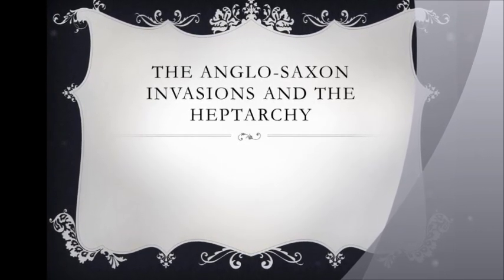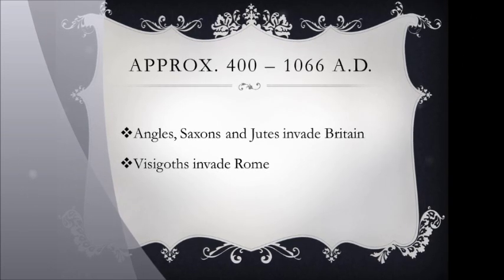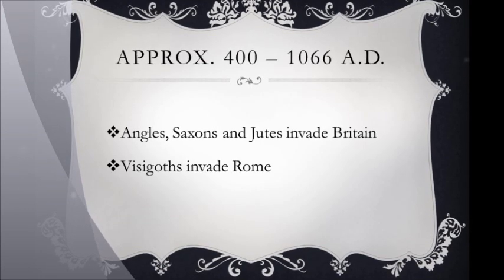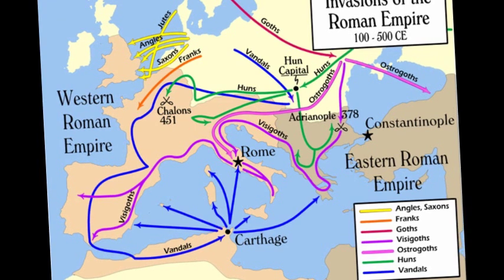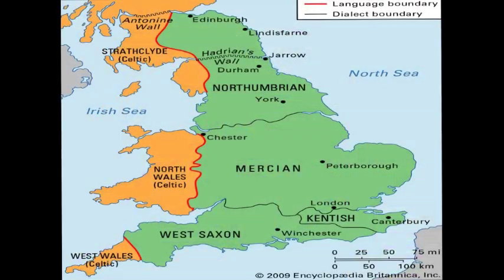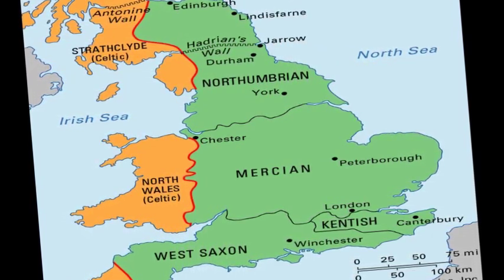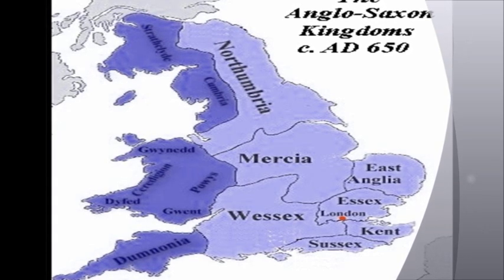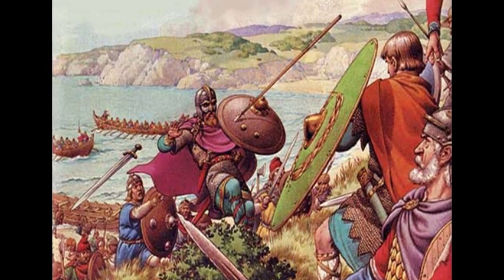The Anglo Saxon invasions and the Heptarchy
This is the first video in the first lesson of "A Short History of the English Language"; a course offered for future English teachers and teachers in service in Southern Brazil.

Transcript:

Welcome to our course! In this lesson, I will introduce to you the period that we know as the "Anglo-Saxon Period", or the "Old English period".  This period began in the fifth century, due to the decline of the Roman Empire, and ended in 1066 AD, when the Normans conquered England.

The English language was born after three Germanic tribes, the Angles, the Saxons and the Jutes, invade the territory that is now known as England. This territory was previously occupied by the Romans, but in the beginning of the 5th century, Rome was invaded repeatedly by Barbarians, mainly the Visigoths. For this reason, most Roman soldiers in British soil were called to defend Rome and left the English territory relatively unprotected.

You can see, in the picture, what happened during the invasion of the Roman Empire. It is a little confusing, but you can see the Visigoths and the vandals moving to Rome, by sea and by land. On the north, it is possible to see the Angles, the Saxons and the Jutes moving to the English territory. It is worth mentioning, however, that the division between these Germanic tribes was not so clear cut; there may have been other tribes among these ones.

According to historians, their languages were similar West Germanic dialects. As time passed, these dialects evolved into four main dialects: Mercian, Northumbrian, Kentish, and West-Saxon.

This is the division, as far as language is concerned. The territorial distributions, on the other hand, are a whole different subject. As there were different peoples settling in England after the fall of the Roman Empire, they kept their cultural differences in the new territory. It did not become, all of a sudden, the land that we know today as England. Sometime after the invasions, local tribes eventually started to merge.  In the eighth century, there were only seven kingdoms:  Northumbria, Mercia, Wessex, Sussex, East Anglia, Essex and Kent.

This period, as you may expect, was not a peaceful one. There was a succession of wars; one kingdom tried to conquer the others and rule the whole land. It was the beginning of the process of unification of the land. Some kings achieved somewhat overall dominance in Britain. These were called Bretwaldas, or Rulers of Britain. The first one was Aelle of Sussex, in the late fifth century; for centuries, power shifted from one kingdom to the other, a period that is known as Heptarchy.

Perhaps the most notable Ruler of Britain was Alfred, the great, in the late ninth century. He was the first to be truly recognized as a king of all, and, in consequence, he is now recognized as the first king of England.